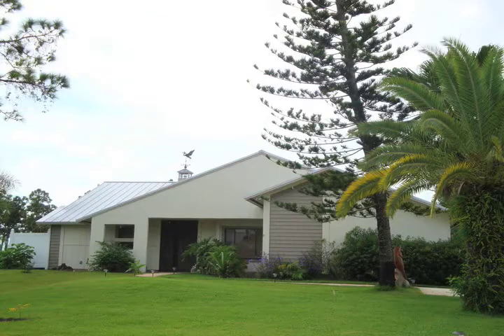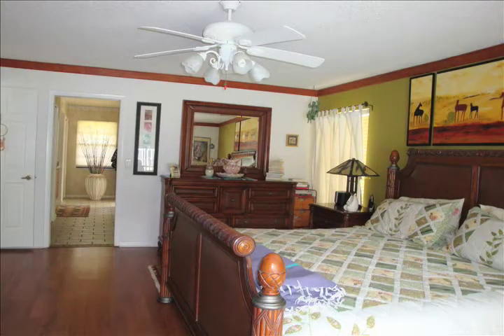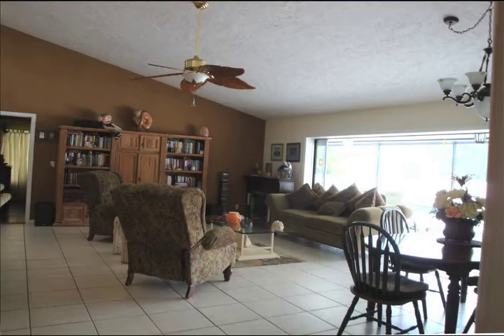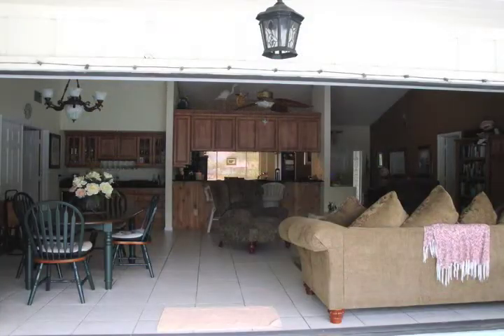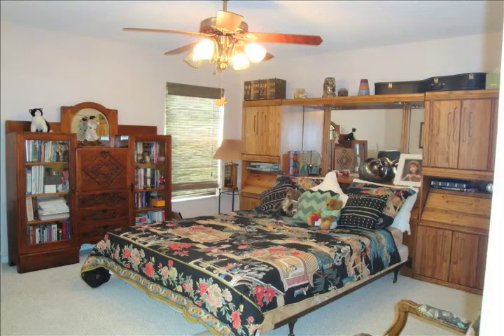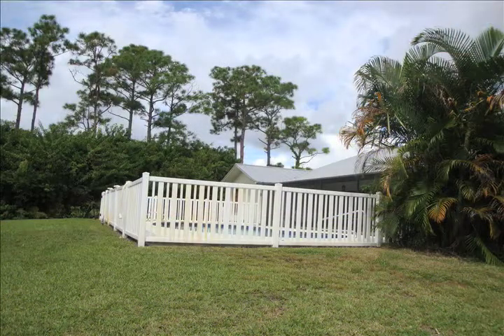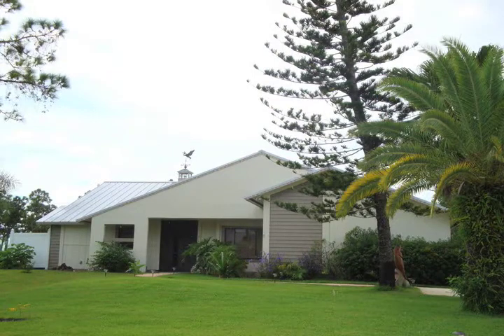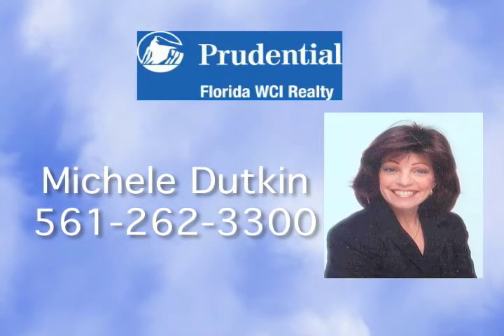5126 SW BIMINI CIRCLE Palm City Florida 34990 - Michele ...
Living in this 3 bedroom, 2 bath Key West-style beauty is like living in a park!  A plethora of tropical foliage surrounds this private 1 acre!  It is totally remodeled from the bottom to the top, including fabulous vanities in the bathrooms.  A huge great room encompasses the living & dining areas with pocket sliding doors leading to a large covered lanai and fenced pool.  The home has a split floor plan with high vaulted ceilings, 2000 square feet of gracious living space and oversized bedrooms. The home has Tile flooring in the main living areas and a beautiful eat-in kitchen offers wood cabinetry, granite, top of the line appliances and a breakfast bar.   The home has newer metal roof, a  2.5 car garage, and is located in a 24 hour manned gated golfing community.  Club membership is not required, this is simply a beautiful home!!